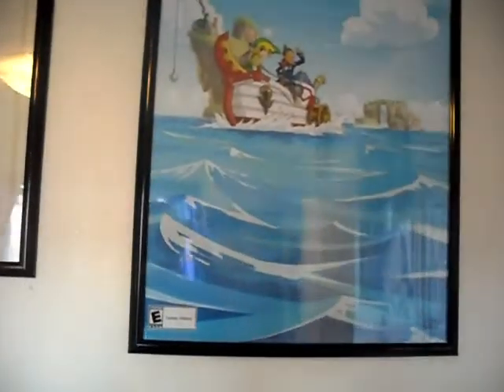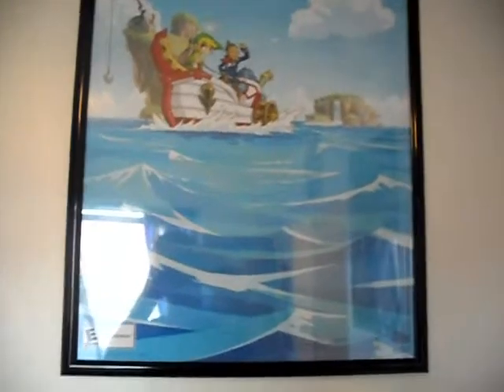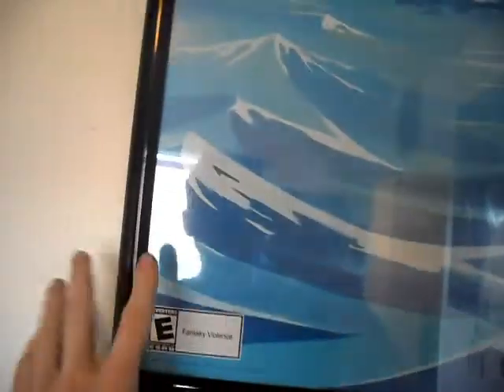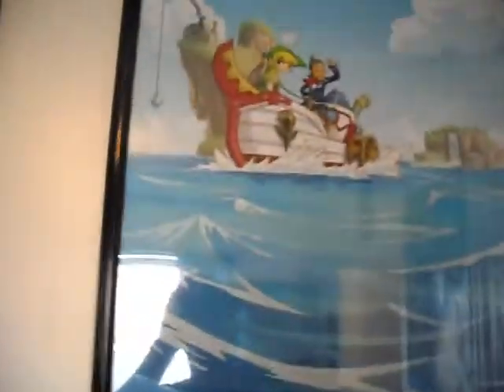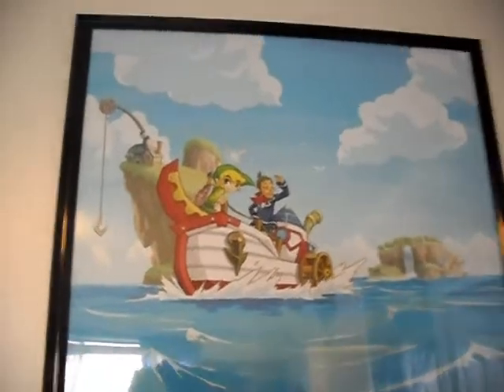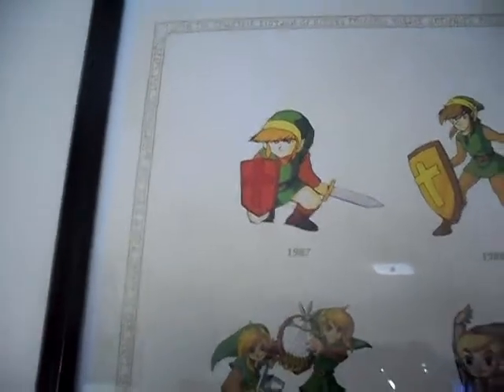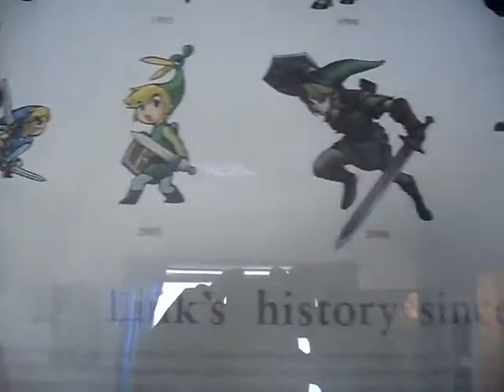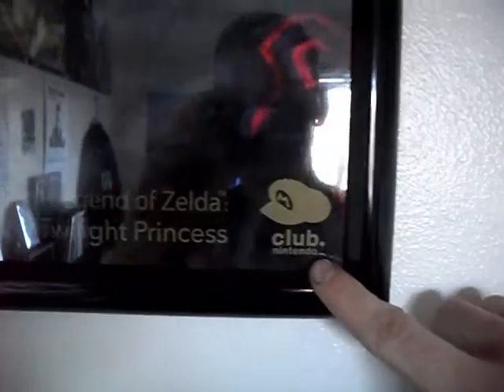video game pick ups 5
just some more pickups and a new place to shoot the video let me know if you like it leave comments sub you know the deal